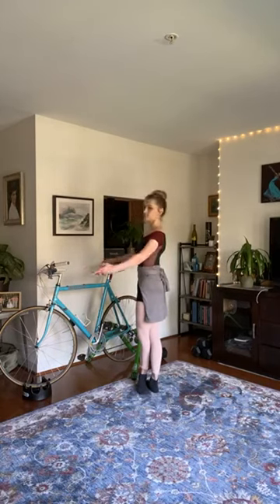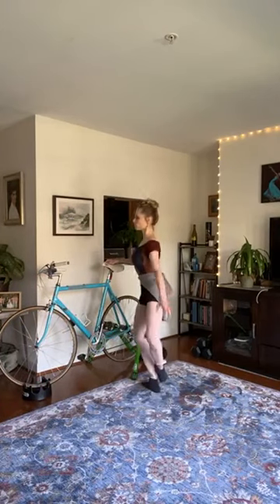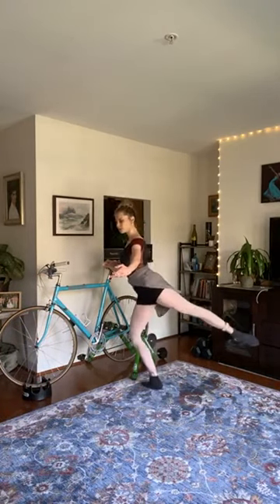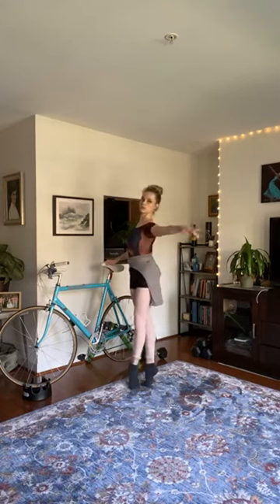Ruben Martin, Ballet Master with The Washington Ballet, Co-Founder at Zarely, Online ballet class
Ruben Martin, Ballet Master with the Washington Ballet and Co-Founder at Zarely, brings us amazing Ballet workout for you to follow from home. Are you up for the challenge?
Zarely online home workout classes are held, so you can keep fit in quarantine.

Now you can take an online one-on-one ballet class with Ruben Martin. Head over to mysensei.me and book your private ballet class

About Zarely